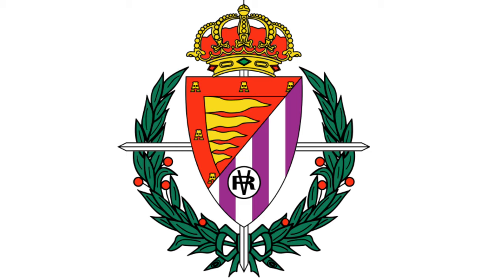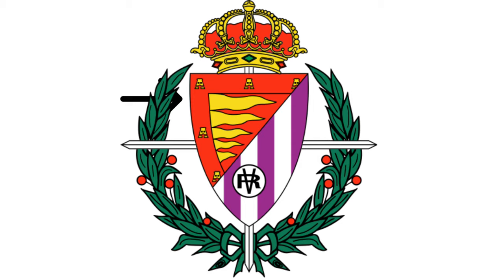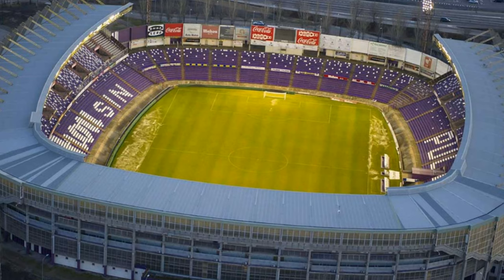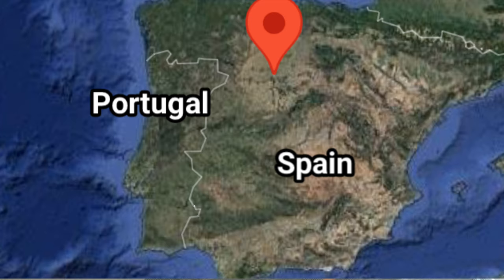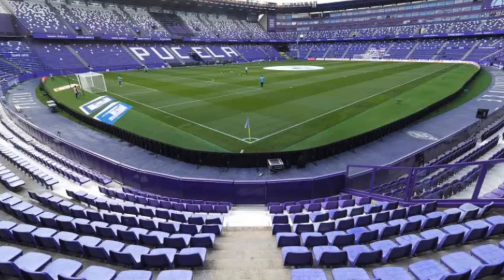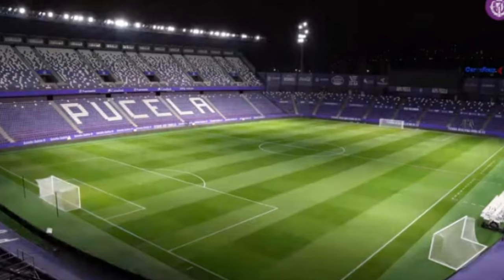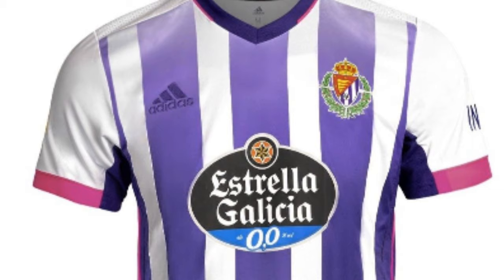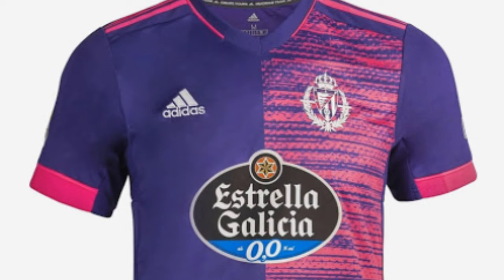Facts you didn't know about Real Valladolid CF (Facts FC)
Hello this is just a quick video about Valencia. I hope you enjoy.

Gotta give credit where credit is due:
(Logo and thumbnail)

Google Maps
FIFA 20